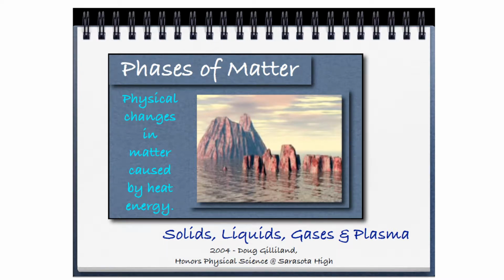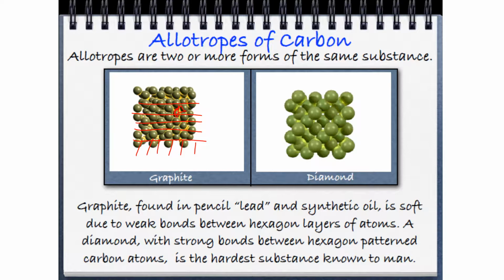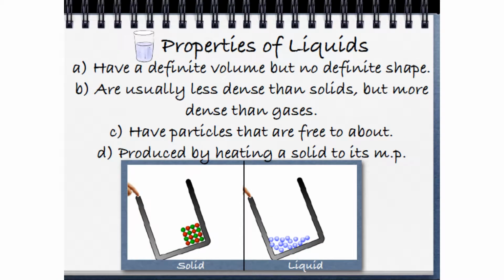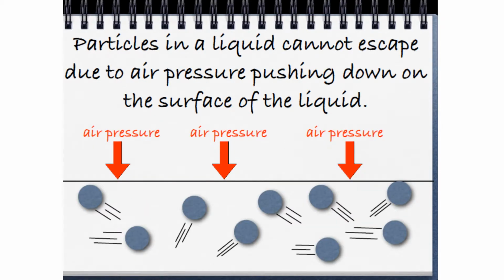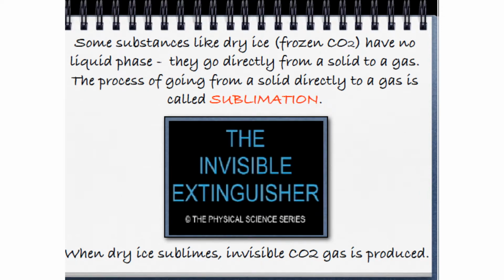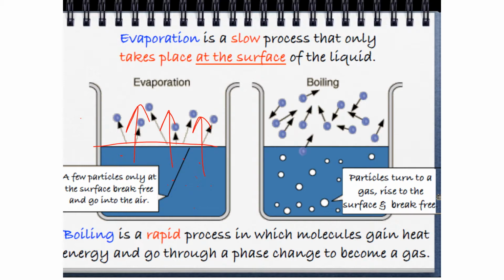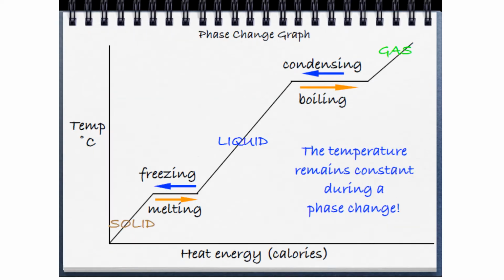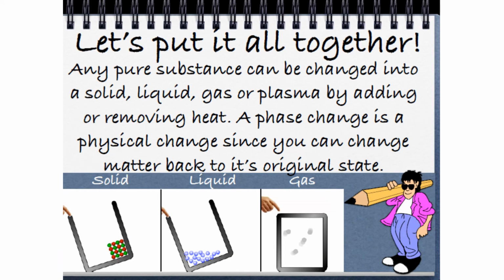Phases of Matter with Narration (Section 2.1)